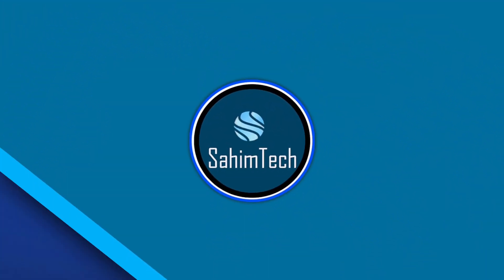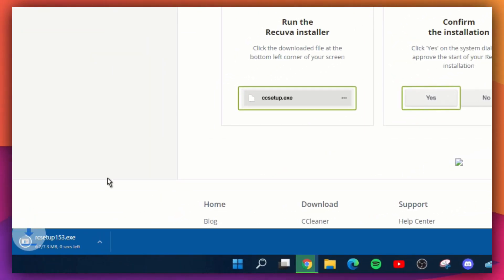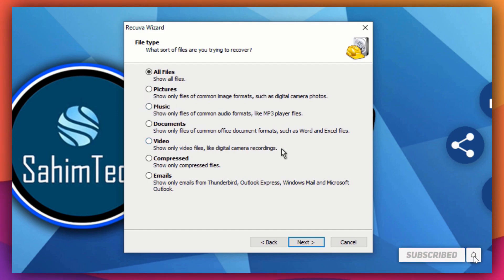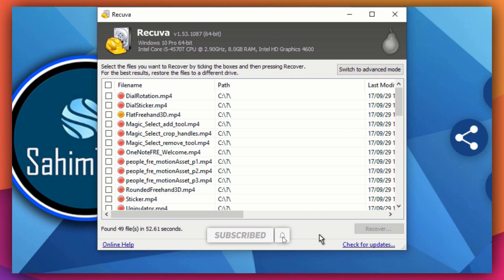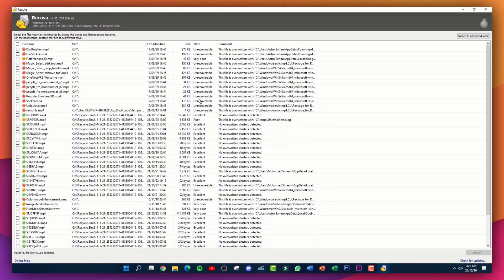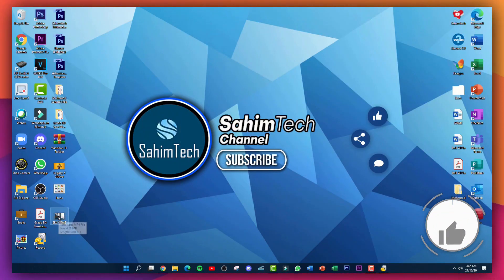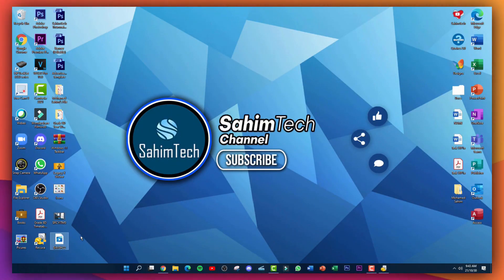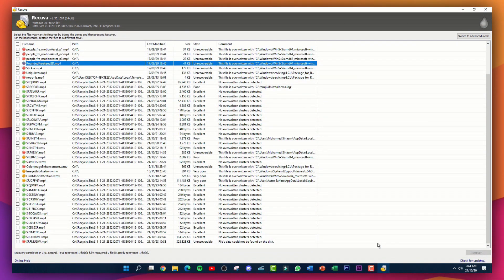How to Recover Deleted Files on Windows 10!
This Video shows how to Recover Deleted files on your Windows PC whether it is Videos, Pictures, Document, Emails or any other file format :)
And that too, for free!!
⌛ Time Stamps:
0:00 Intro
0:14 Download Recuva
0:46 Install Recuva
0:59 Run Recuva
1:05 Type of Recovery
1:55 Restoration
4:18 End!
📝Any Queries or Suggestions? Fill out his form!:
┌┴─┴─┐-┘─┘ Peace Out
(SahimTech)